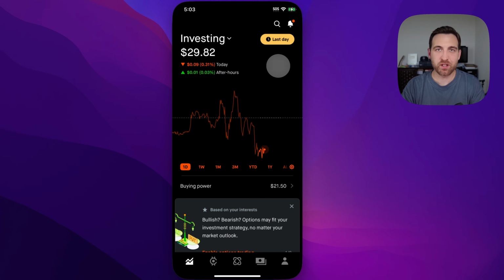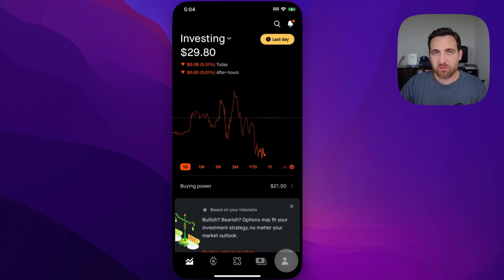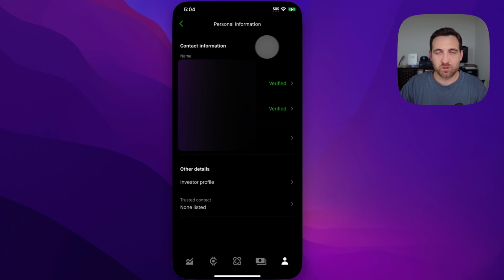How to Enable 2FA on Robinhood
In this Robinhood tutorial, learn how to enable 2FA on Robinhood. This guide explains how to turn on two-factor authentication in your Robinhood security settings to protect your account with an extra layer of verification.